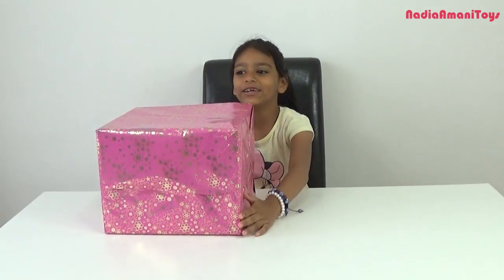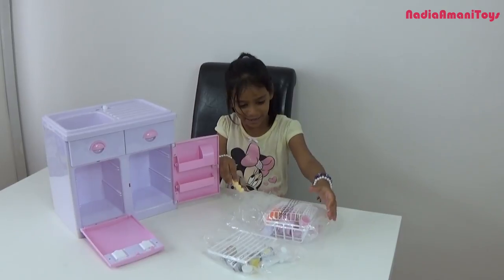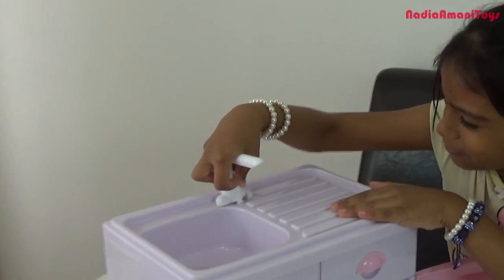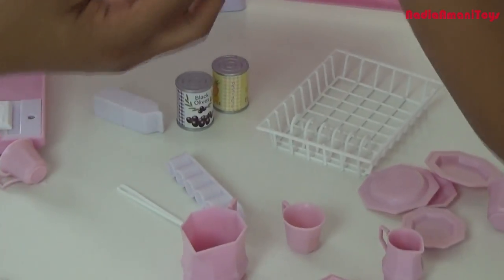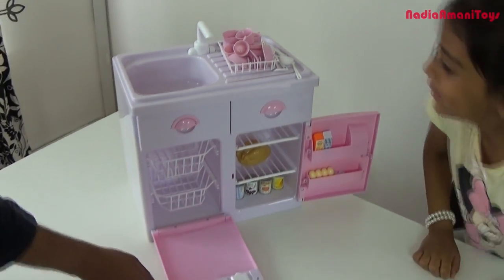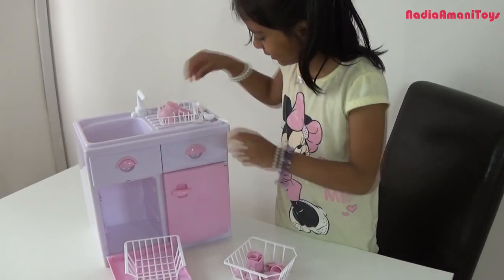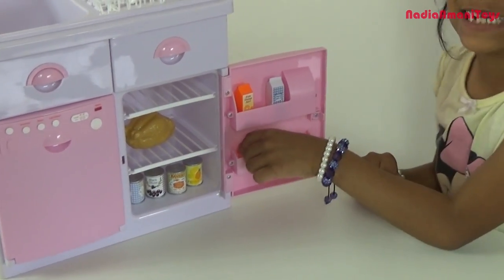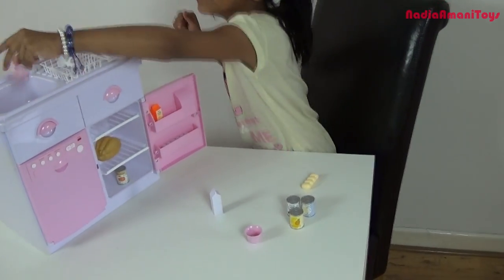Kids Pink Sink Unit by Casdon | Surprise Toy Unboxing & Review | Playtime Fun Role Play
Hey guys, what is Nadia's surprise today? Is it a PINK Sink Unit?

Sink top with running water sounds when tap pressed; the unit contains an opening utensil drawer, Dishwasher with trays and dishwashing sounds and a Fridge. The item is supplied with crockery, utensils and a numerous array of cans, boxes and imitation food.

Box Contains
Pink Sink Unit
Dishwasher basket, cutlery drainer and fridge shelves
Assorted food boxes, tins, drinks cartons and imitation food
A selection of utensils
A variety of plastic crockery

Kids can have fun playing role play with this awesome kitchen item.